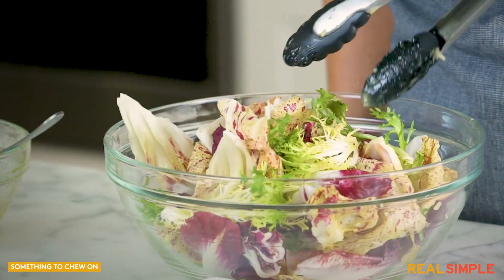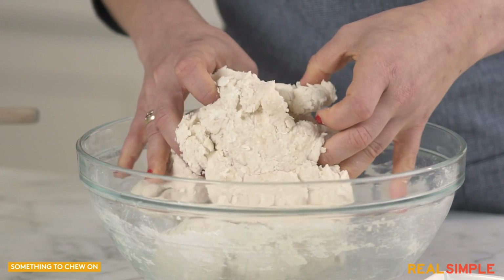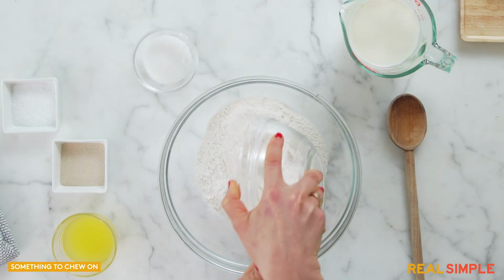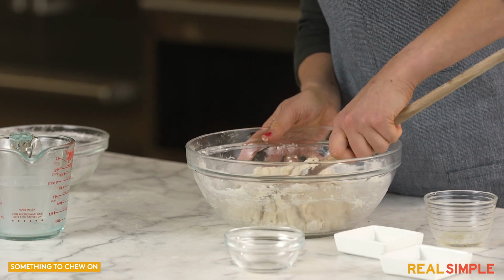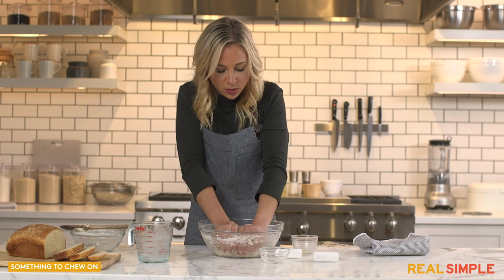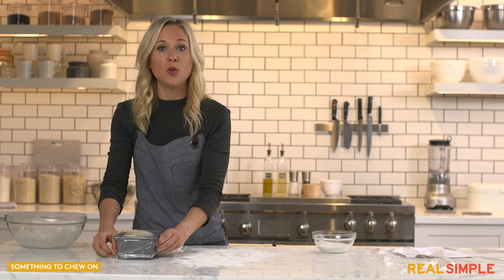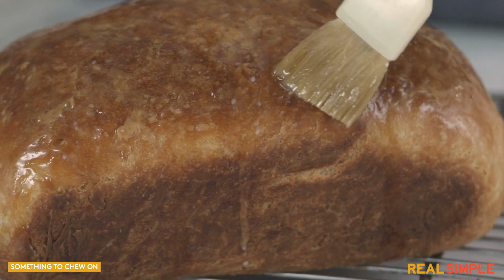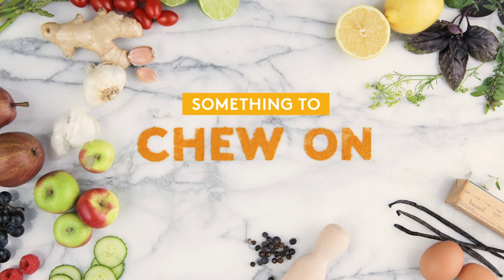The Secret to Baking Fluffy, Homemade Bread Without Kneading | Something to Chew On | Real Simple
When baking bread at home, it’s completely fine to use bread recipes that require you to knead the dough. But here’s the good news: you don’t have to knead. You have other options.
Which brings us to our recipe for No-Knead Sandwich Bread. In this episode of Something to Chew On, I walk you through the science of leavening agents—aka substances that cause doughs and batters to rise via the release of gas—and why using them to your advantage can help you bake bread from scratch without having to knead dough.